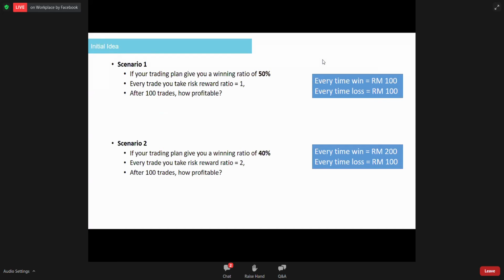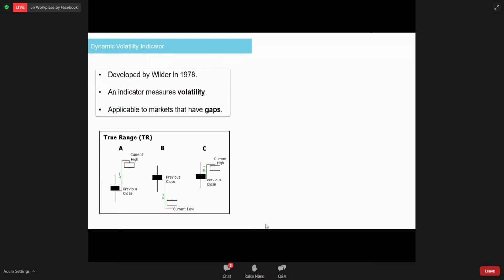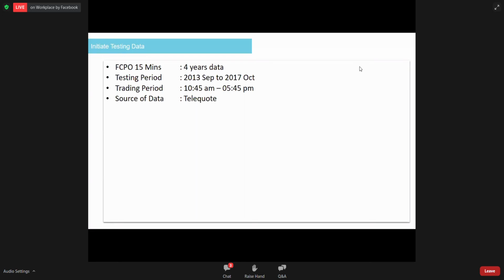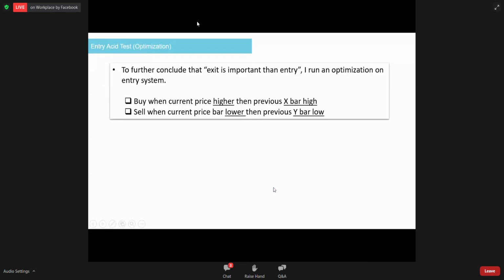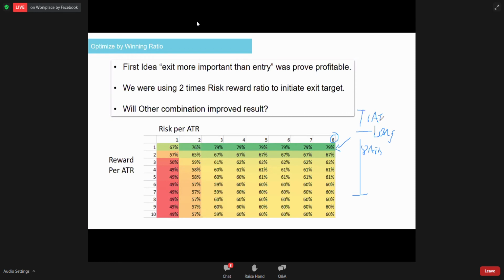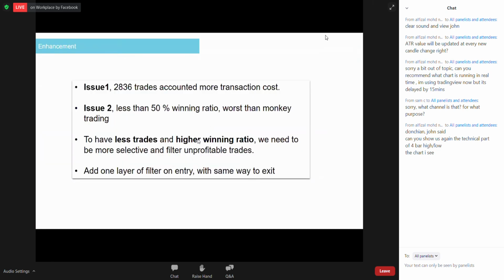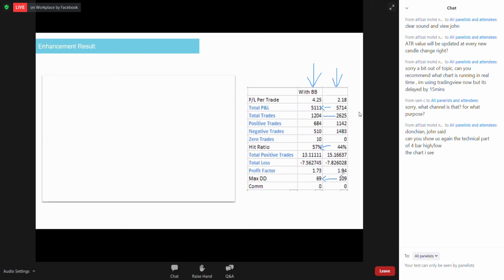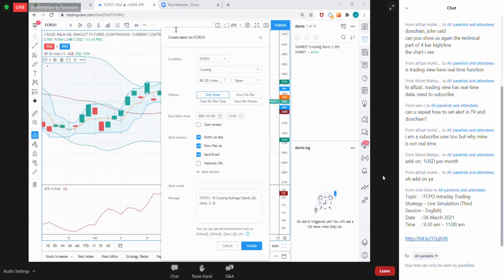RHB Futures Trading by John Kiew - Part 2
Trend Trader, John, demonstrated how day trading work on 15mins chart with Bollinger Band, ATR and 1 to 2 Risk Reward.